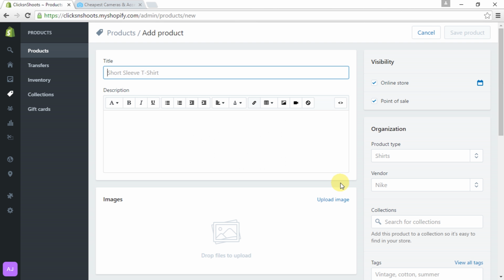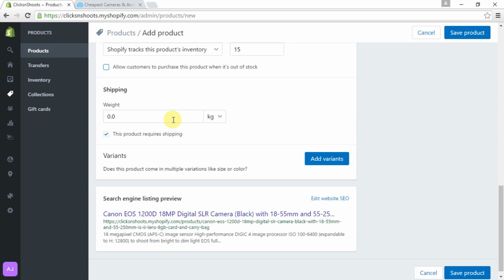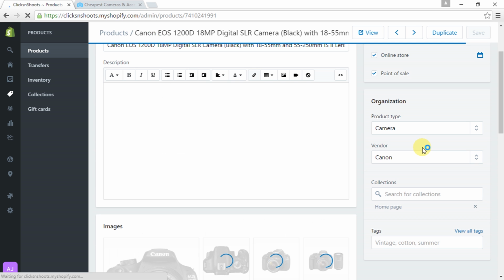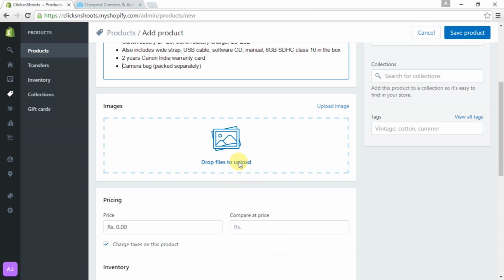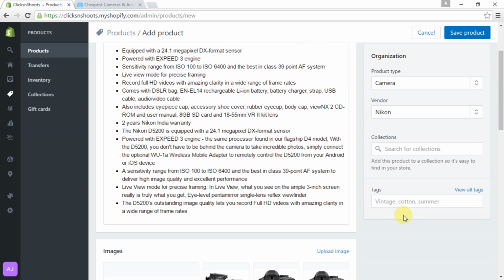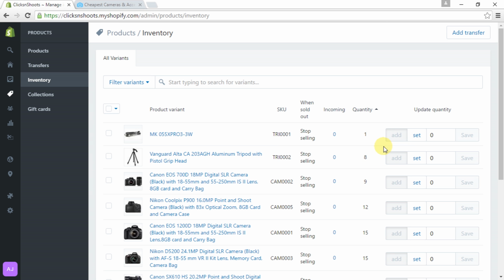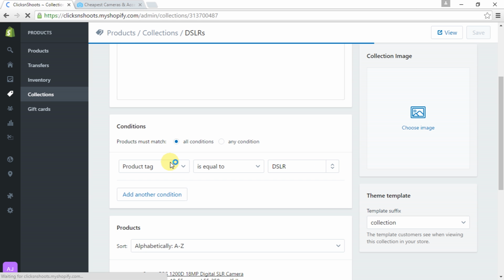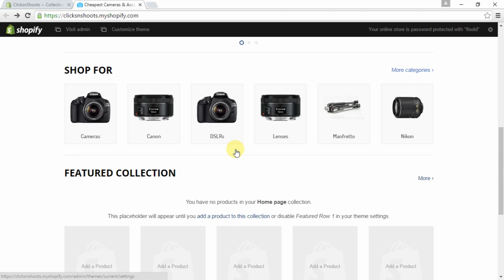How to Add Products to Shopify Store - Understanding Technology Aspects By Nayan Bheda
In this Video, Watch How to Add Products to Shopify Store Video Lectures which comes under topic of Setting Your Webstore Using SAAS. Learn Complete Startup guide for Entrepreneurs, Students, Business Person and all who wants to become a Successful Entrepreneur.